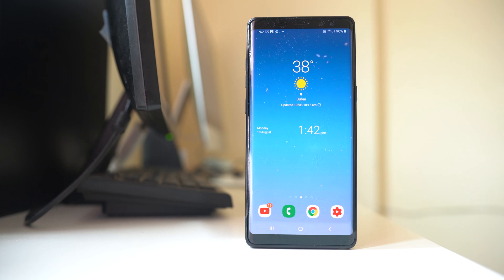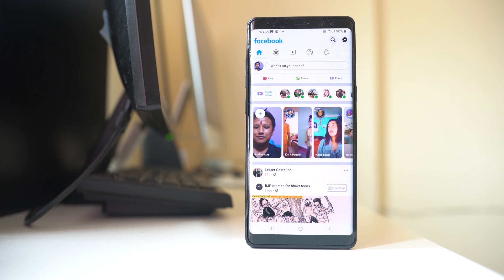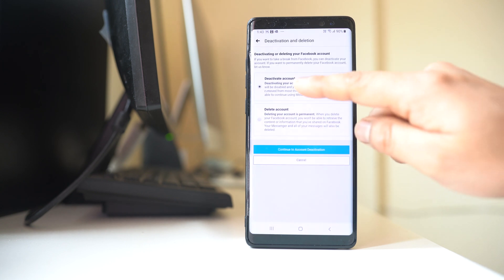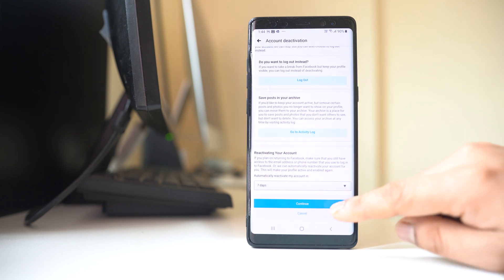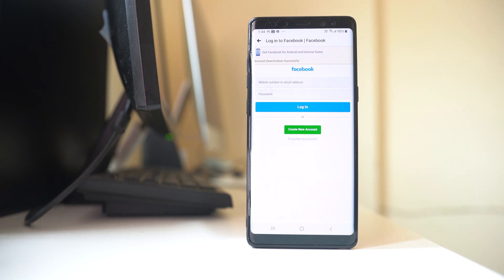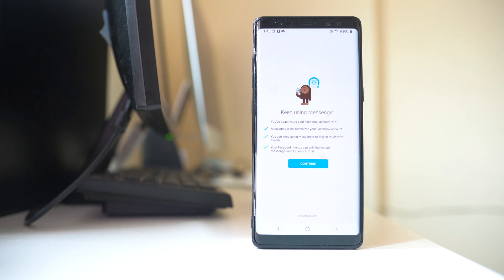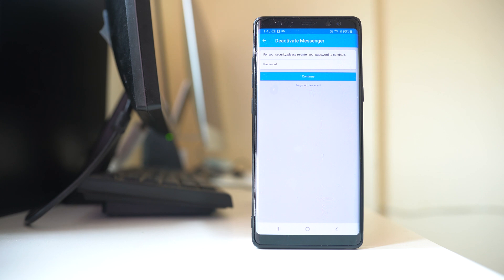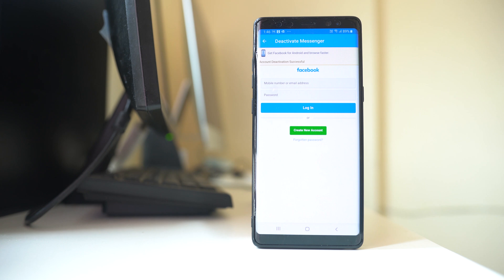How to deactivate Facebook messenger using android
In this video today we will see how to deactivate Facebook messenger using android

This video also answers some of the queries below:
What happens when you deactivate Facebook account
Ho to deactivate Facebook messenger
fb messenger deactivate
Messenger deactivate Kaisers karte Hai
no deactivate option on messenger
Does deactivating Facebook deactivates messenger

To deactivate Facebook messenger, you have to deactivate Facebook account at first.

1. Let’s open Facebook app.
2. Tap on the menu option.
3. Select “Settings & Privacy”.
4. Select “Settings”.
5. Scroll down and select “Account ownership and control”.
6. Select “Deactivation and deletion”.
7. Select “Continue to Account Deactivation”.
8. Enter the password for security reason to confirm it is your Facebook account.
9. Select “continue”.
10. Now select a reason and then select “continue”.
11. Select “continue” again.
12. Now again tap on “Deactivate My account”.
13. Select “OK”.
14. Now open “Messenger” app.
15. Select “OK”.
16. Now select “continue as…”.
17. Tap on the profile icon.
18. Scroll down and select “Legal and policies”.
19. Select “Deactivate Messenger”.
20. Select “Deactivate” again.